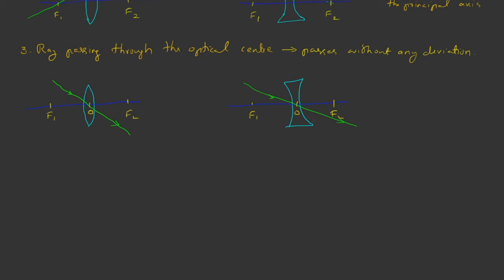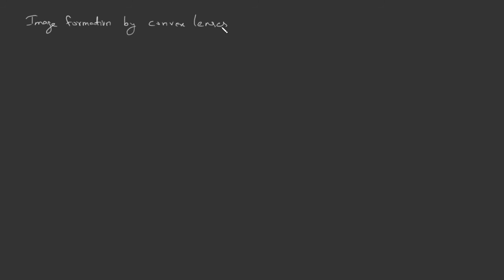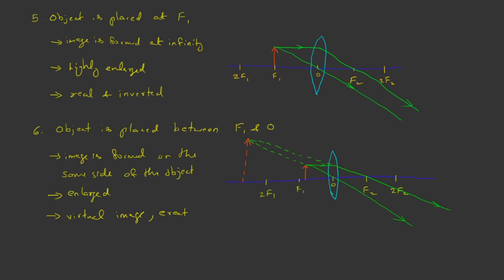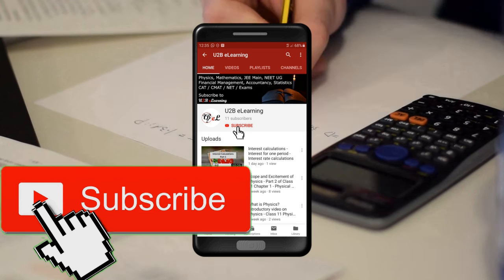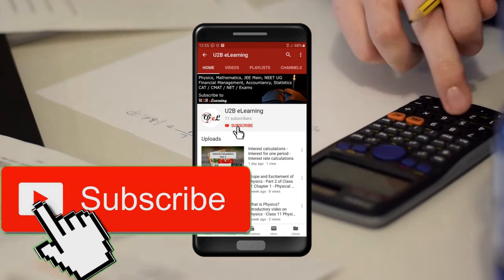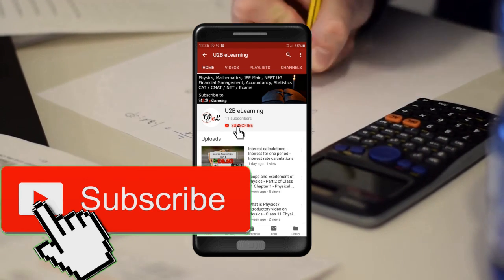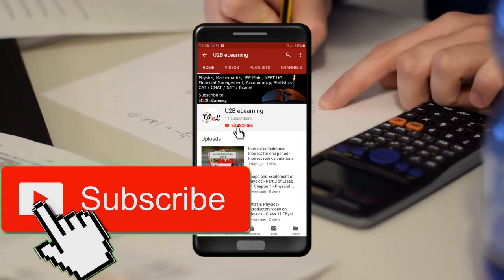Image Formation by Convex Lenses. Class 10 Science Chapter 10. Class 10 Physics. Using ray diagrams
Image formation by convex lenses using ray diagrams. Class 10 Science Chapter 10 Light - Reflection and Refraction. Class 10 Physics. Convex lens image characteristics or properties. Convex lens image formation. Board exam preparations. Image formation by convex lenses for different positions of object. Physics by Bejoy Sir. U2B eLearning.